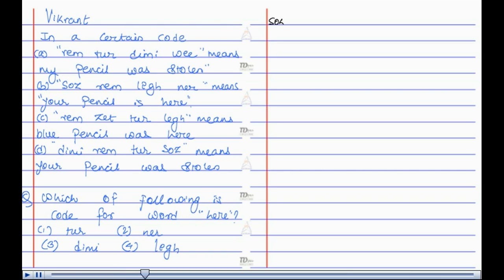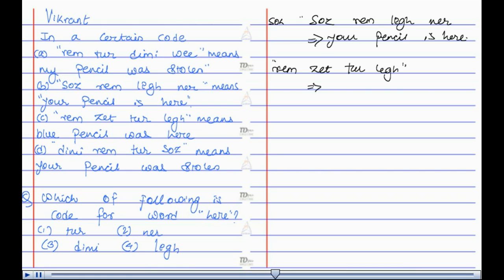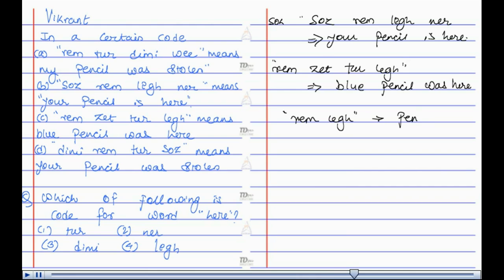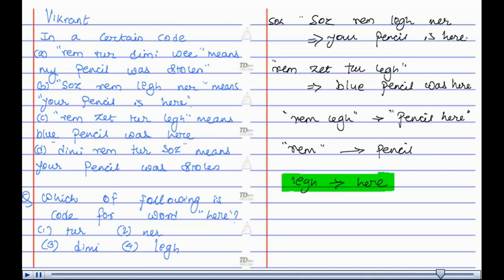Logical Reasoning - Advanced # 107 (CAT/CLAT/BankPO/SSC)